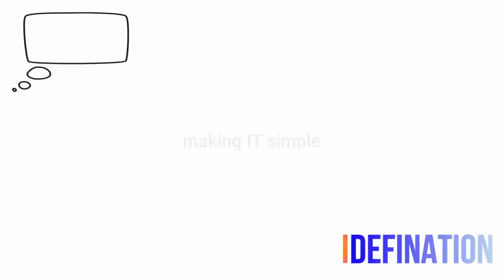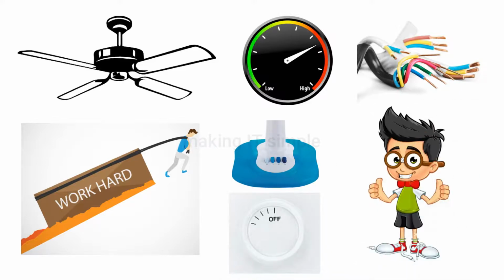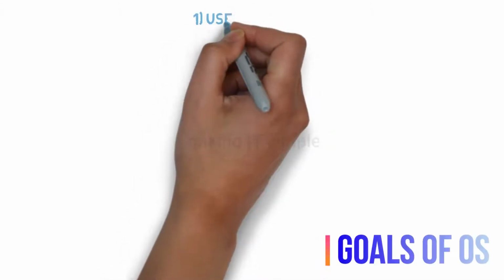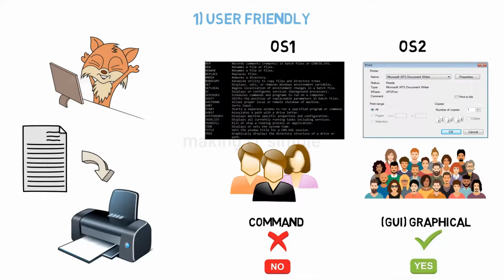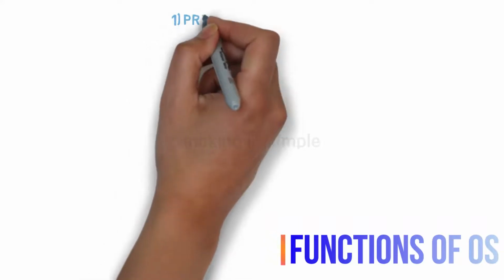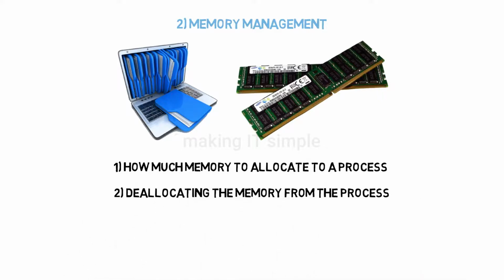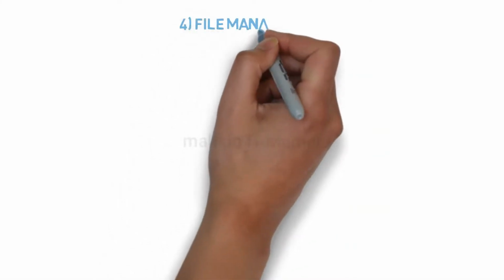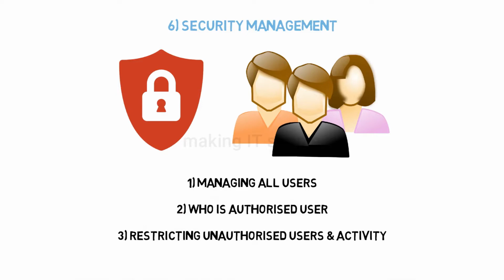What is an Operating System Goals & Functions of Operating System